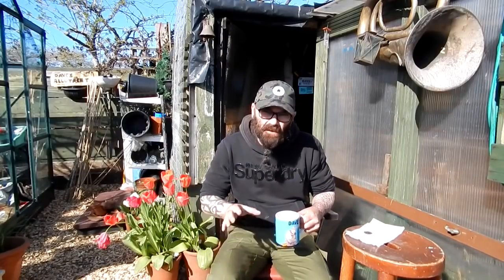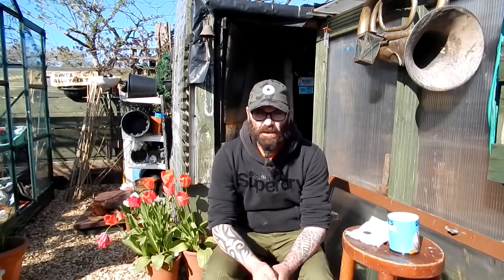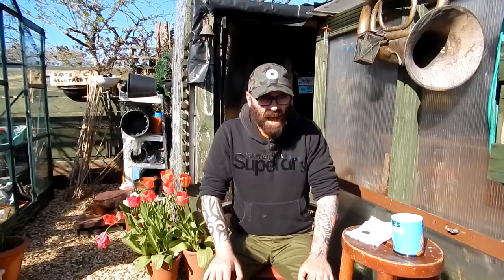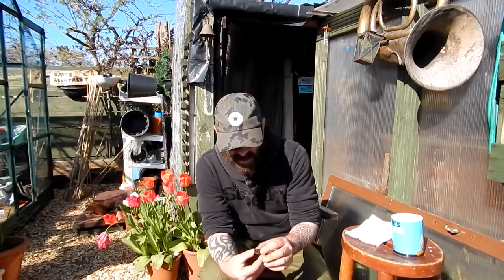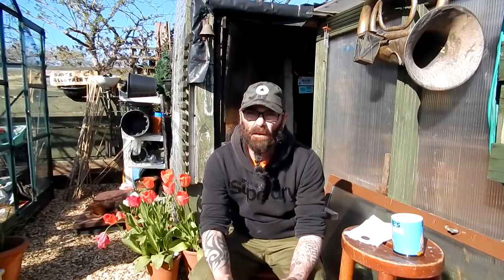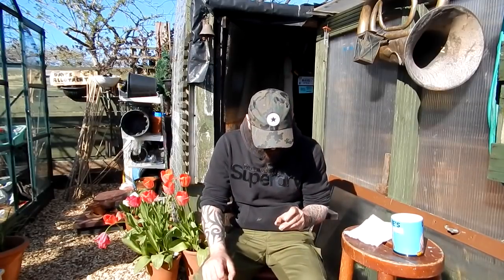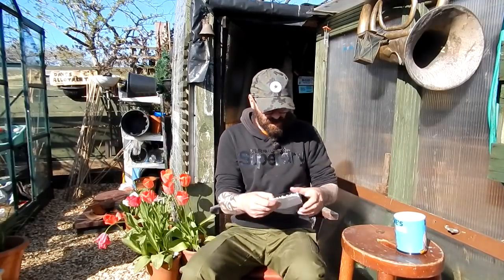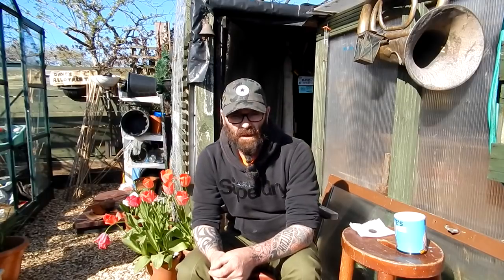Dave's Allotment. The History of my Allotment. allotmenthistorychallenge.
As you can probably tell by the title, this video is about the history of my allotment.
I find history fascinating, especially local history, and I have learnt alot about my plot over the years. I can date my plot being worked on since 1881, but the history of my plot could go well beyond that. Who knows! Like I say, it's interesting.
So interesting infact that I made up one of those challenge things, as I would find it interesting if anyone else knows the history of their plot.
I am not sure if this will wok out, but I nominate 3 people anyway.
My nominations are Nigel(Muddybootz), Tony(UKHWG) Geoff Foreman(On the plot)